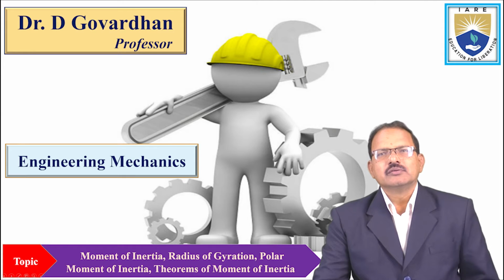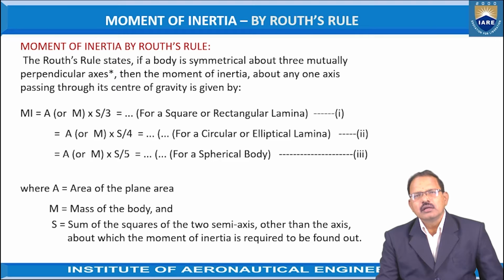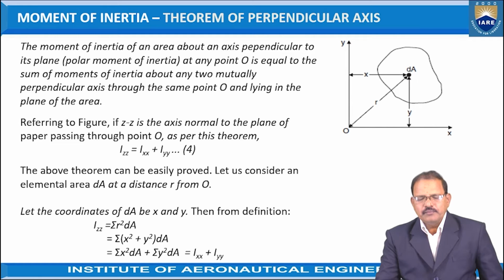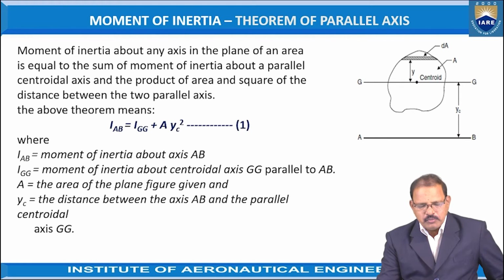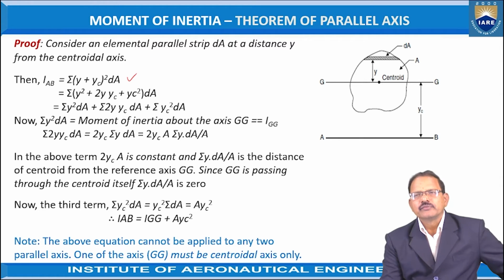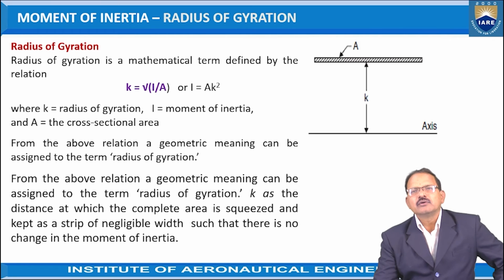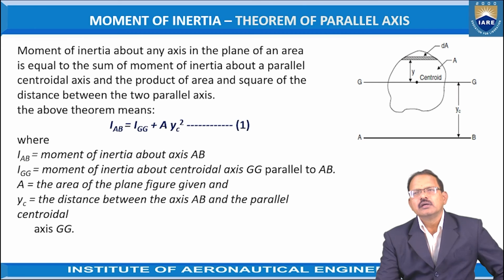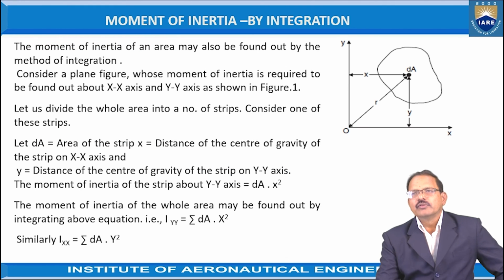Moment of Inertia, Radius of Gyration, Polar Moment of Inertia, Theorems by Dr. D Govardhan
Moment of Inertia, Radius of Gyration, Polar Moment of Inertia, Theorems of Moment of Inertia by Dr. D Govardhan | Department of Aeronautical Engineering | IARE

Telangana, India.